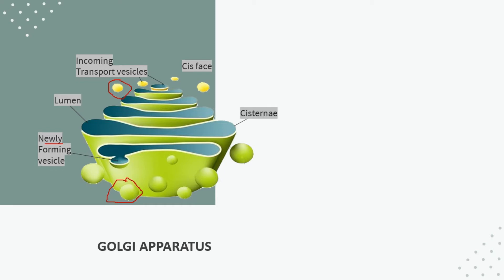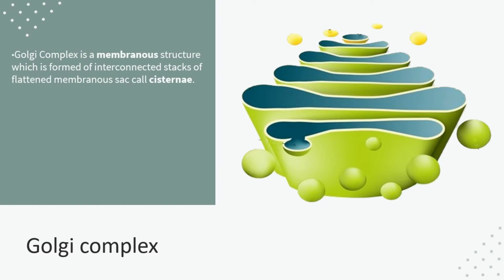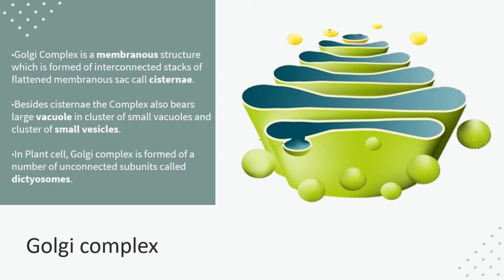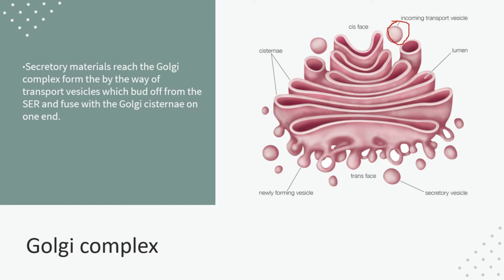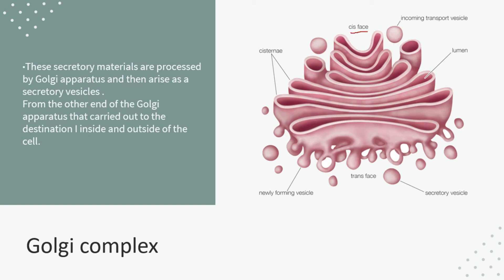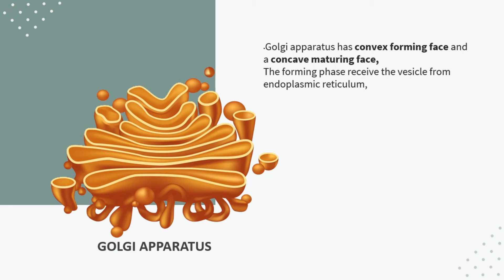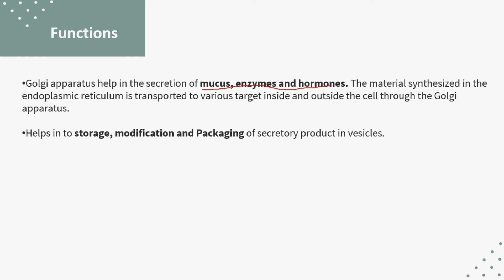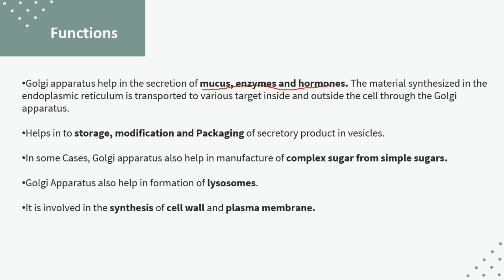Golgi Apparatus | The Fundamental Unit Of Life | Class 9 | CBSE/GSEB (NCERT)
GOLGI APPARATUS
It was discovered by camelio Golgi 1898 while examine nerve cell of an owl.

It is Present in all Eukaryotic cell
except mature RBC is of mammals and absent in prokaryotic cell like bacteria, blue green algae.

GolgiComplex is a membranous structure which is formed of interconnected stacks of flattened membranous sac call cisternae.

Besides cisternae the Complex also bears large vacuole in cluster of small vacuoles and cluster of small vesicles.

In Plant cell, Golgi complex is formed of a number of unconnected subunits called dictyosomes.

Please click above link to see latest videos about